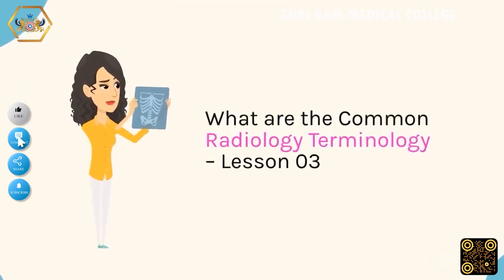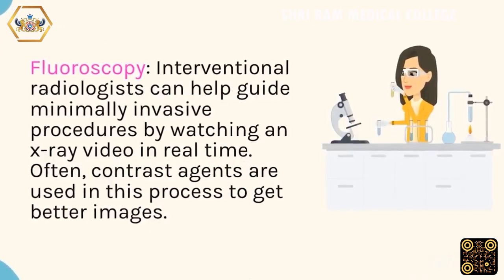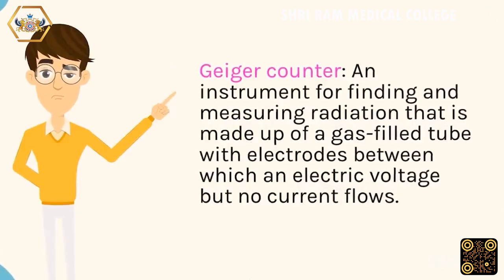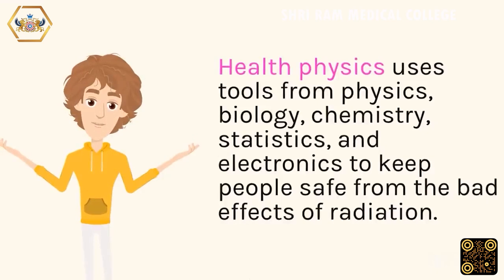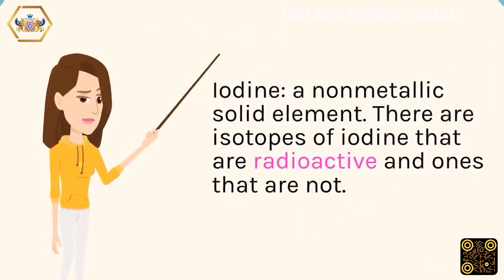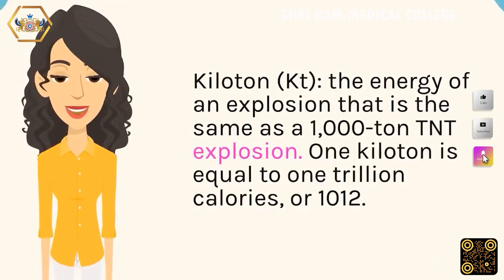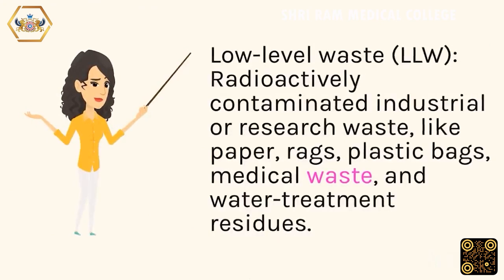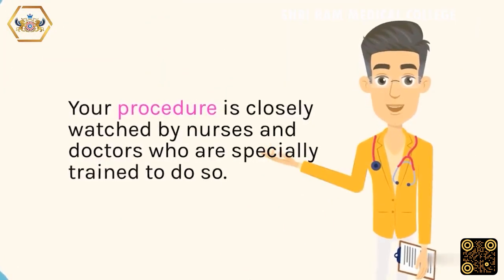What are the Common Radiology Terminology – Lesson 03 || Shri Ram Medical College.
Endovascular: A tiny cut, about the size of a pencil eraser, made by an interventional radiologist through which catheters or wires are put into blood vessels. This is a procedure that doesn't do much damage. The catheter or wire is then guided to the right place so that treatments can be done using ultrasound or fluoroscopy..
Fallout, nuclear: Small pieces of radioactive debris slowly fall from the sky after an atomic bomb goes off.
Fissile material: any substance that can break up when neutrons hit it. The three most important fissile materials are uranium-233, uranium-235, and plutonium-239.
Fission: A lot of energy is given off when a nucleus splits into at least two other nuclei. Usually, two or three neutrons are released during this change.
Embolization: A way to stop flow by putting something into a blood vessel or other structure. These things could be slurries of gel foam, metal coils, beads, or glue.
Fluoroscopy: Interventional radiologists can help guide minimally invasive procedures by watching an x-ray video in real time. Often, contrast agents are used in this process to get better images.
Fractionated exposure: When you are exposed to radiation only a few times instead of all the time, this is called acute radiation exposure.
Fusion: a reaction in which at least one heavier, more stable nucleus is made when two lighter, less stable nuclei combine.
Gamma rays: Some radionuclides give off high-energy electromagnetic radiation when their nuclei change from a higher energy state to a lower energy state.
Geiger counter: An instrument for finding and measuring radiation that is made up of a gas-filled tube with electrodes between which an electric voltage but no current flows.
Genetic effects: Mutations are changes in sperm or eggs that can cause traits that can be passed on from one generation to the next.
Gray (Gy): a unit that tells how much of a dose was taken. It shows how much energy a substance has absorbed.
Half-life: how long it takes something to lose half of what it started with.
Health physics: Radiation protection is a field of science that looks at how to keep people and the environment safe from radiation.
High-level radioactive waste: the radioactive stuff that is made when used nuclear fuel is reprocessed.
Hot spot: any place where the amount of radioactive pollution is much higher than in the surrounding area.
Ingestion: 1) the act of swallowing; 2) the act of eating or drinking something that contains radionuclides or chemicals.
Inhalation:  In the case of radionuclides or chemicals, the act of breathing in radionuclides or chemicals.
Internal exposure: when a person eats or drinks something that is radioactive.
Iodine: a nonmetallic solid element. There are isotopes of iodine that are radioactive and ones that are not.
Ion: an atom that has more or less electrons than protons, which gives it an electrical charge and makes it chemically reactive.
Ionization: the process of adding or taking away electrons from atoms or molecules to make ions.
Ionizing radiation: any type of radiation that can remove electrons from atoms and make ions.
Irradiation: Getting too much radiation.
Isotope: A type of atom in which the number of protons is the same but the number of neutrons is different.
Kiloton (Kt): the energy of an explosion that is the same as a 1,000-ton TNT explosion.
Lead (Pb): a strong metal. In the uranium decay chain, there are several isotopes of lead, such as Pb-210, which gives off beta radiation.
Lead Federal Agency (LFA): the federal agency that leads and coordinates the emergency response efforts of other federal agencies during a nuclear emergency.
Local radiation injury (LRI): A small area of the body that gets more than 1,000 rads of radiation all at once.
Low-level waste (LLW): Radioactively contaminated industrial or research waste, like paper, rags, plastic bags, medical waste, and water-treatment residues.
Magnetic Resonance Imaging (MRI): A form of medical imaging that uses magnetic fields to make detailed pictures of what's going on inside the body.

Moderate Sedation (Conscious Sedation): Our interventional radiology team may use a combination of intravenous (IV) drugs to help you relax and stay comfortable during your procedure.

Join Shri Ram Medical College’s Bachelor of vocation in Radiology and Medical Imaging Technology and Take the First Step Toward a Successful Career in Radiology Technologist.

We are here to assist you in launching your career as a Radiology Technologist.